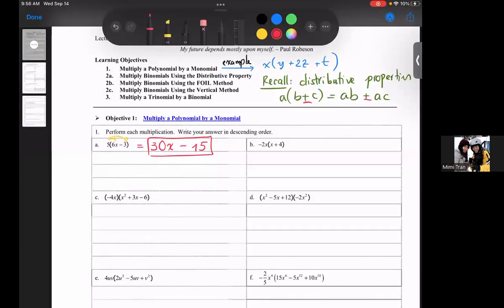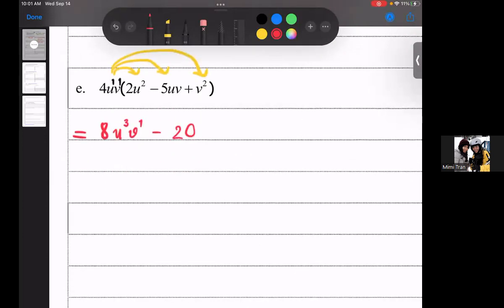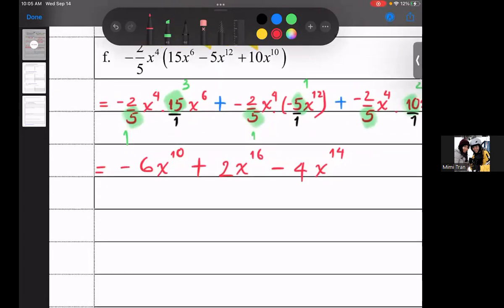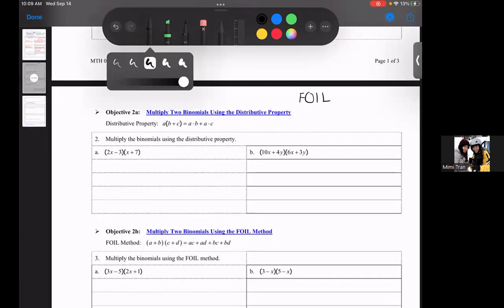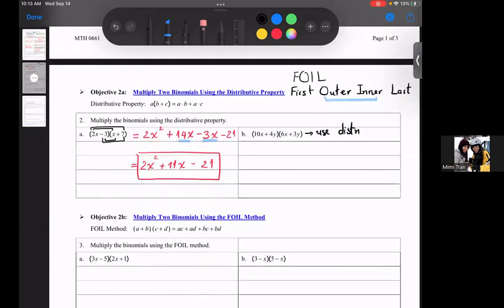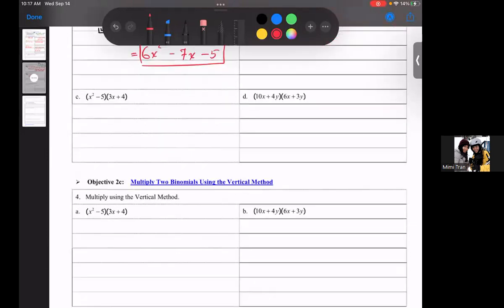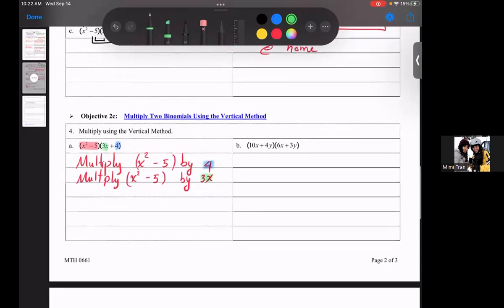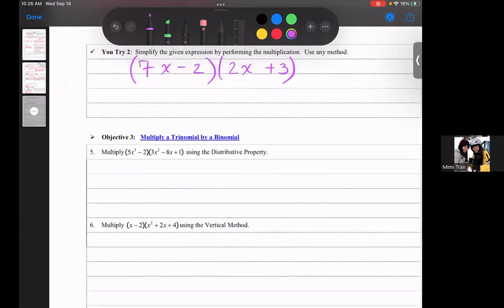Section 6.3 Multiplication of Polynomials Part 1 (FA2022)